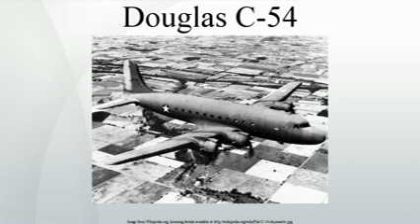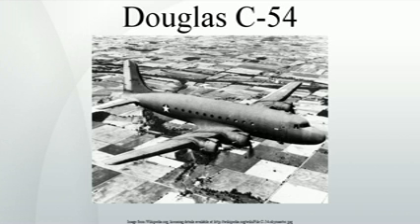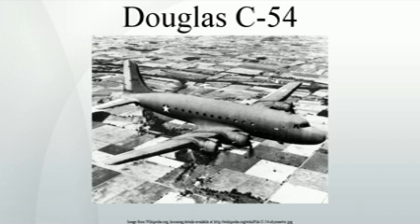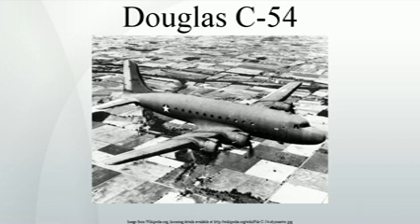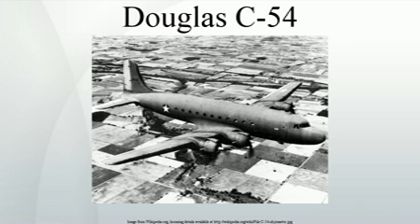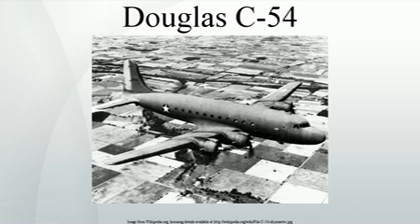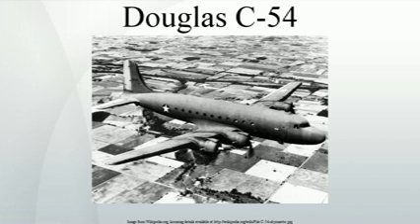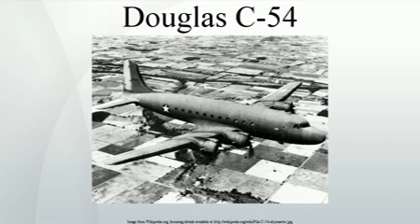Douglas C-54 Skymaster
The Douglas C-54 Skymaster was a four-engined transport aircraft used by the United States Army Air Forces in World War II and the Korean War. Like the Douglas C-47 Skytrain, the C-54 Skymaster was derived from a civilian airliner .